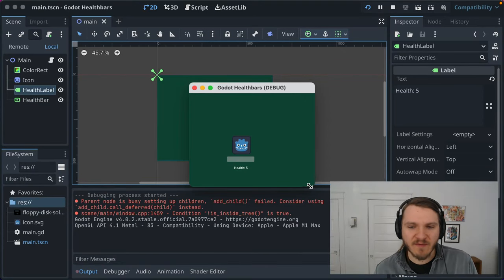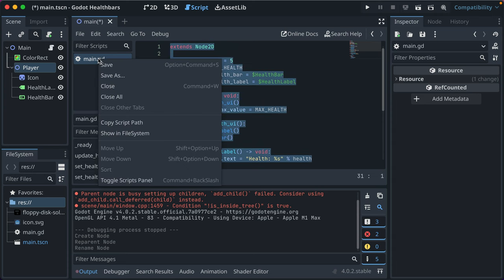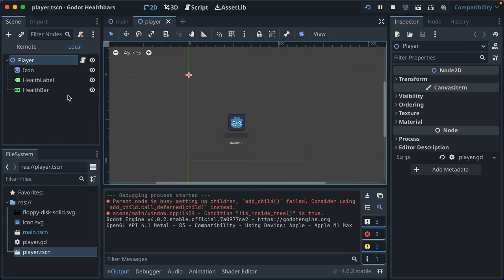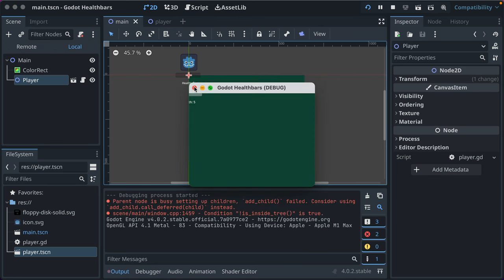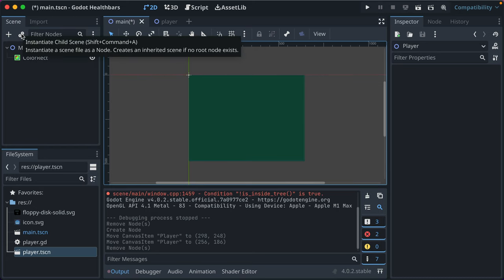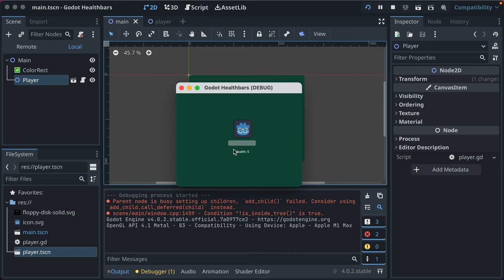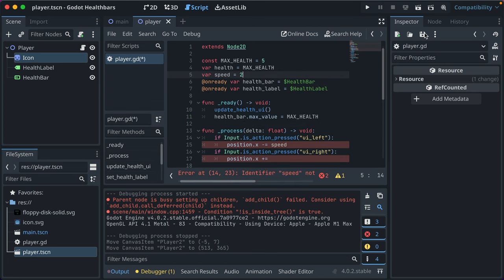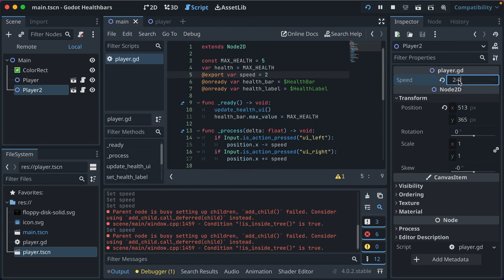Composing Scenes with Instances of Scenes in Godot 4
Games created with Godot are made up of scenes of various types of nodes. As you make more complex games, you'll be wondering how you can organize your nodes into reusable chunks. Godot lets you save node branches as scenes, which you can then instantiate and use throughout your game.

This video shows how to take a few simple nodes and extract them into a Player node which can then be added to scenes, modified, and controlled via the Inspector and code.

Chapters
00:00 - Intro
01:03 - Creating a Player Scene
03:27 - Positioning Origin of Nodes in Scenes
05:18 - Instantiating a New Instance of a Scene
06:03 - Editing Player Scene
07:13 - The Power of Composing with Scenes
07:37 - Two Players
08:00 - Modifying Scene Instances with Export Variables
10:07 - Outro